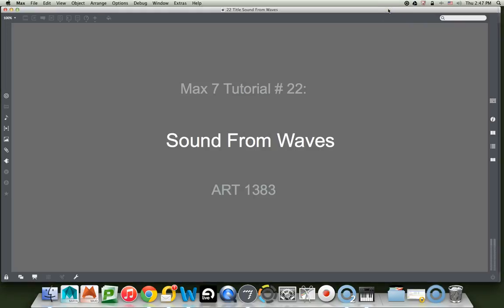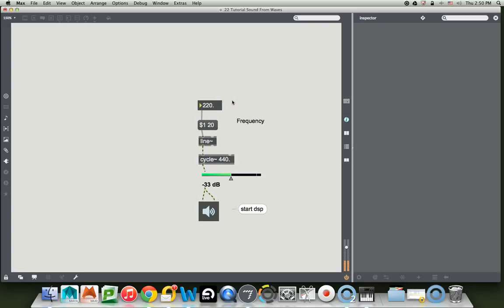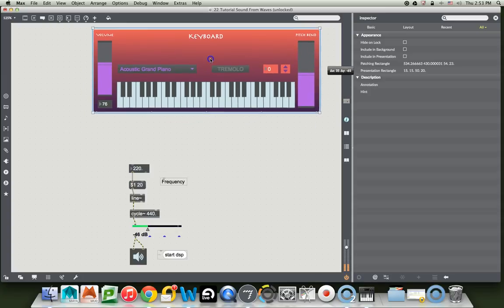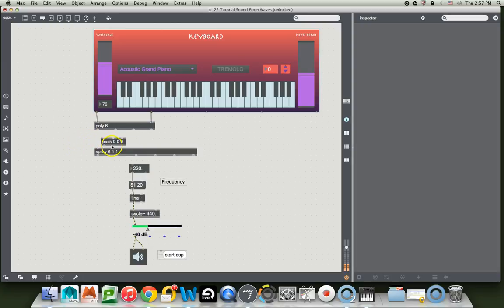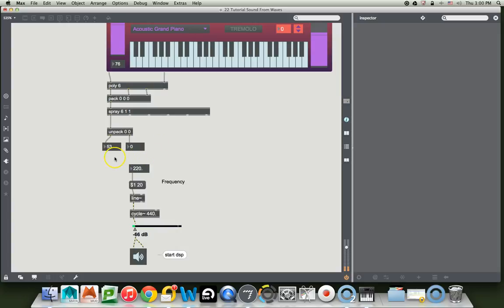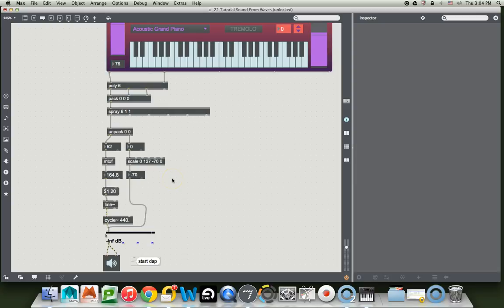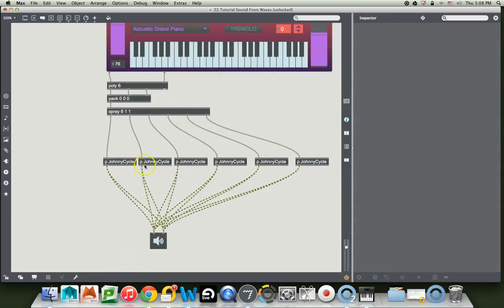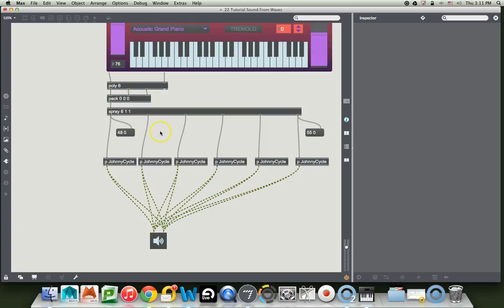Max 7 Tutorial # 22: Sound from Waves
Starting simple;  we use the "cycle~ object" to make sound.  Cycle~ makes sine waves of whatever frequency you send to it.  We send that wave right to an "EZ dac" which connects it to your computers sound system.  However, if we want multiple "voices" (a polyphonic synthesizer) we have to use the "poly object" to handle the multiple voices and send them to multiple instances of our tone generators.